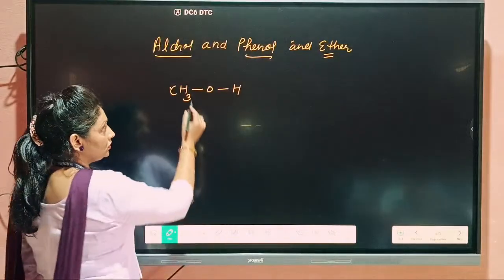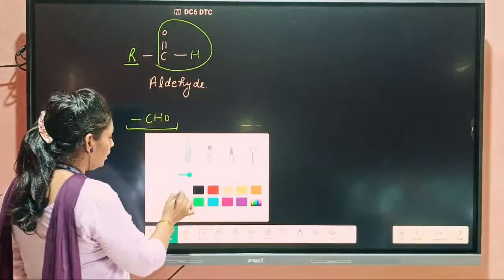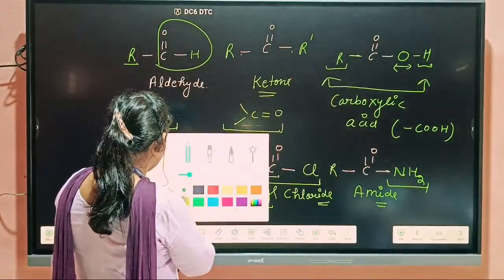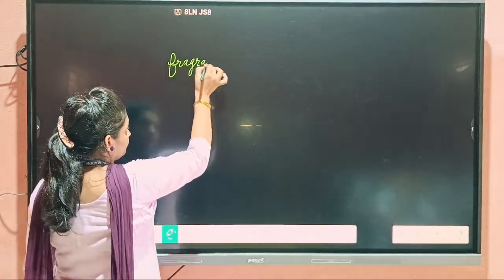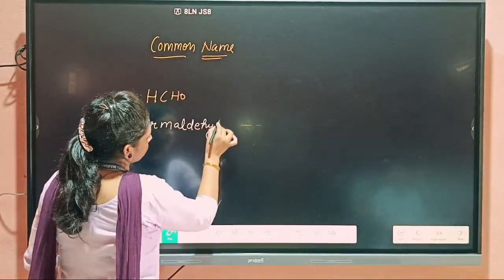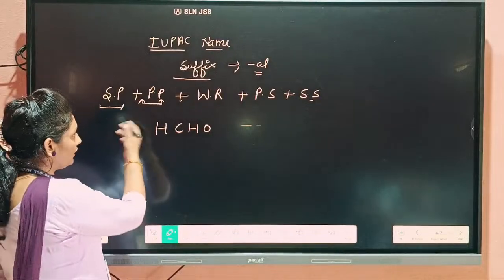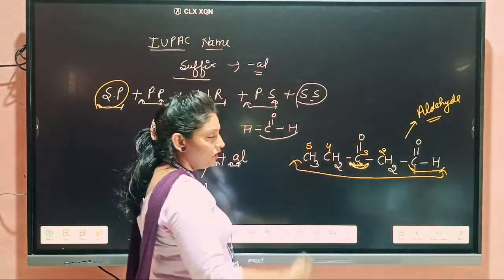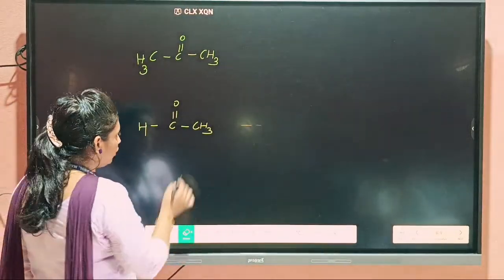Aldehydes Ketones and Carboxylic acids Class12 | Class12 Chemistry | Chapter 12 | CBSE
Unit - 8 | Aldehydes Ketones and Carboxylic acids Class12 | Class12 Chemistry | Chapter 12 | CBSE (Lecture - 1)

Aldehydes Ketones and Carboxylic acids Class 12th | Class 12 Chemistry Chapter 12 | CBSE 2024-25 (Lecture - 2)

✔️ Class: 12th
✔️ Subject: Chemistry
✔️ Chapter: Aldehydes, Ketones and Carboxylic Acids (Chapter 12)
✔️ Topic Name: Aldehydes, Ketones and Carboxylic Acids - Class 12 Chemistry Chapter 12 | 2024-25
✔️ Topics Covered In This Video: This video provides chapter 12 Aldehydes, Ketones and Carboxylic Acids from class 12 Chemistry. Be prepared for upcoming exams such as IIT JEE, NEET, and other Class 12 Chemistry exams. Learn this and more this detailed lecture.
Introduction: Aldehydes, Ketones and Carboxylic Acids
Chapter Overview
Aldehydes and Ketones
Structure and Nature of Carbonyl Group
Methods of Preparation of Aldehydes and Ketones Both
Methods of Preparation of Aldehydes
Methods of Preparation of Ketones
Physical Properties
Chemical Reactions of Aldehydes and Ketones
Chemical Test to Distinguish between Aldehydes and Ketones
Carboxylic Acids
Acidic Strength or Acidity of Carboxylic Acids
Effect of Substituents on the Acidity of Carboxylic Acids
Intext Questions: Aldehydes, Ketones and Carboxylic Acids
Write the structures of the following compounds.

aldehydes, ketones and carboxylic acids class 12 notes pdf download
aldehydes, ketones and carboxylic acids class 12 ncert pdf
aldehydes, ketones and carboxylic acids class 12 ncert solutions
aldehydes, ketones and carboxylic acids class 12 ncert solutions pdf
named reactions in aldehydes, ketones and carboxylic acids class 12
aldehydes, ketones and carboxylic acids class 12 important questions
aldehydes, ketones and carboxylic acids class 12 notes ppt download
aldehydes ketones and carboxylic acids ncert line by line
aldehydes ketones and carboxylic acids organic chemistry class 12
aldehydes ketones and carboxylic acids learnohub
aldehydes ketones and carboxylic acids xylem
aldehydes ketones and carboxylic acids important questions
aldehydes ketones and carboxylic acids kcet
aldehydes ketones and carboxylic acids ncert wallah